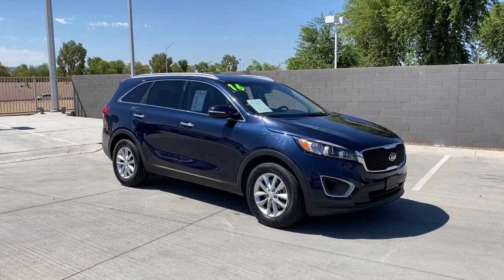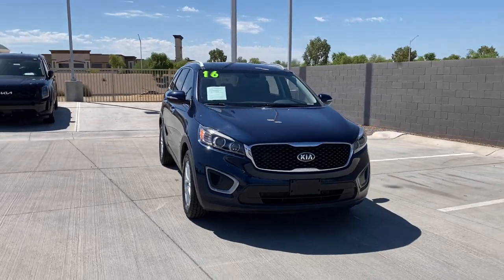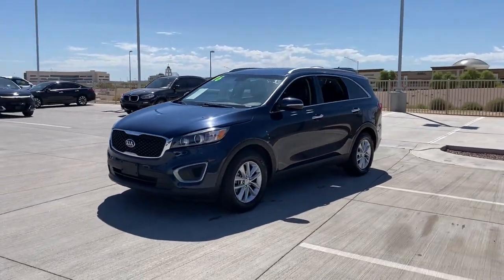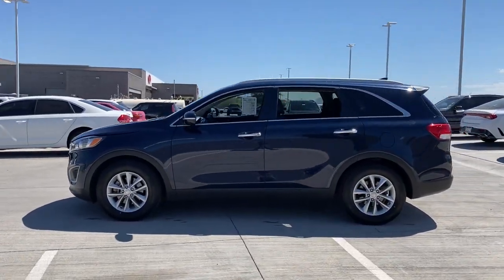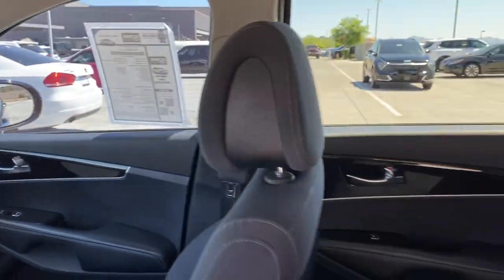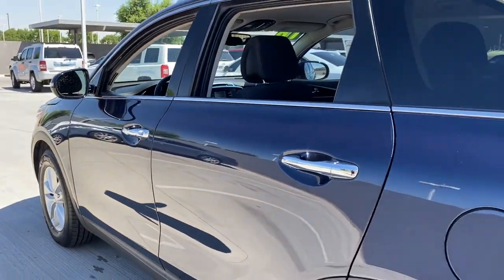2016 Kia Sorento Gilbert, Chandler, Mesa, Queen Creek, San Tan, AZ K7427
Blaze Blue Used 2016 Kia Sorento available in Gilbert, Arizona at Horne Kia. Servicing the Chandler, Mesa, Queen Creek, San Tan, AZ area.

Horne Kia
1465 E Motorplex Loop

Blaze Blue 2016 Kia Sorento LX FWD 6-Speed Automatic with Sportmatic 3.3L DOHC Clean AutoCheck, Fully Inspected, 95 Point Vehicle Inspection, Solar Window Tint, Floor Mats, Super Low Mileage, Backup Camera, Bluetooth, Climate Package, Heat Package, Memory Package, Multimedia Package, Off Road Package, Power Package, Rear Climate Package, Safety Package, Security Package, Sorento LX, 4D Sport Utility, 3.3L DOHC, 6-Speed Automatic with Sportmatic, FWD, 10-Way Power Driver's Seat w/Power Lumbar, Electrochromic Rear-View Mirror, Exterior Parking Camera Rear, Heated Front Seats, Leather Wrapped Steering Wheel & Gear Shift Knob, LX Convenience Package, Rear Air Conditioner, Rear Parking Assist System, UVO eServices.Recent Arrival! Odometer is 10934 miles below market average! 18/26 City/Highway MPGAwards:* JD Power Automotive Performance, Execution and Layout (APEAL) Study * 2016 KBB.com 10 Best SUVs Under $25,000 * 2016 KBB.com 10 Best Certified Pre-Owned 3-Row SUVs Under $30,000 * 2016 KBB.com 10 Best Used Midsize SUVs Under $15,000Reviews:* User-friendly controls; well-made and attractive cabin; versatile second-row seat; ample features for the money; long warranty; excellent crash test scores. Source: Edmunds* The 2016 Kia Sorento has been redesigned with a sleeker, more sculpted exterior. It has a wider stance and longer wheelbase for an even more versatile cabin space with available seating for up to seven. The automatic and intuitive available hands-free Smart Power Liftgate opens when it senses your smart key, the liftgate can even be adjusted to your height preference making it easier to close. The Sorento comes with a choice of 3 engines including a 2.4L with 185hp, a 2.0L turbo engine making 240hp, and a 3.3L V6 producing 266hp. With the available Dynamax All-Wheel-Drive system, the Sorento delivers a smooth, refined drive even on rough roads and combined with the V6 engine can tow up to 5,000lbs. The spacious cabin is clean and modern featuring available heated and ventilated seats with nappa leather trim, a 14-way power adjustable driver's seat, a panoramic sunroof, and up to 8 available power outlets. The standard cloth seats are designed by YES Essentials and features soft, quick-drying fabric that resists stains, reduces static, and even helps eliminate odors. With UVO eServices you have in-car connectivity based on the capabilities of your personal device on an 8 inch touch screen. Features can include internet radio, navigation, a rear-camera display, and parking minder which can track where you parked your car with the assistance of your smartphone. The Clar-Fi and 10 speaker Infinity Surround Audio System bring you rich, clear sound as it was meant to be heard. Safety features include available blind-spot detection, back-up warning systems, lane departure warning systems, and advanced smart cruise control. Passive features include the all-new body constructed with 58% advanced high-steel and advanced airbags. Source: The Manufacturer Summary